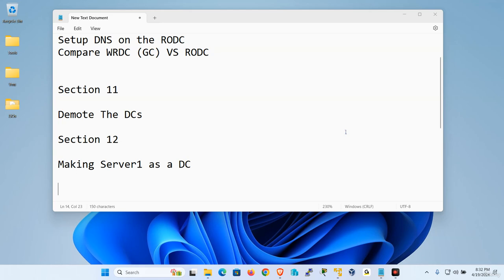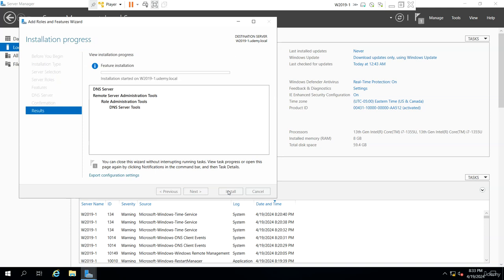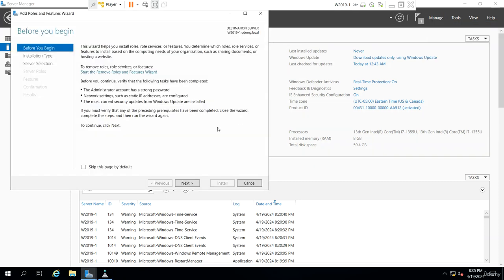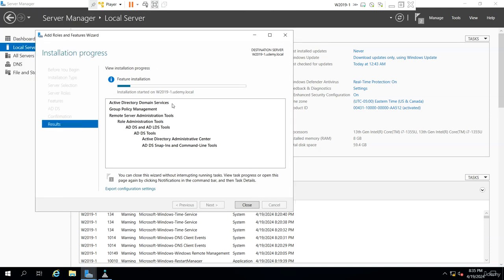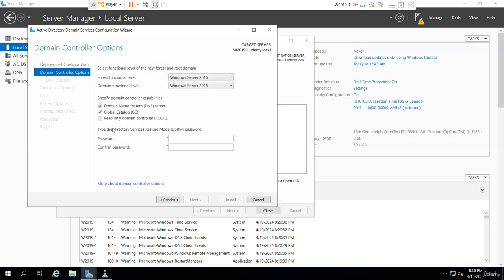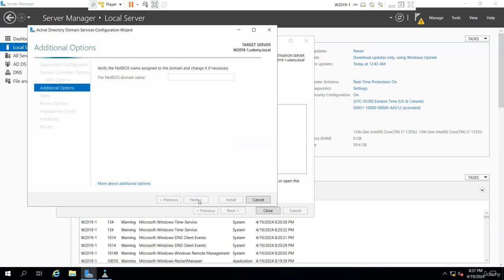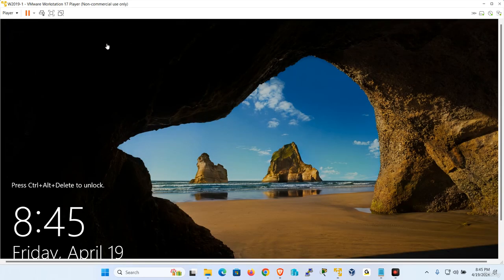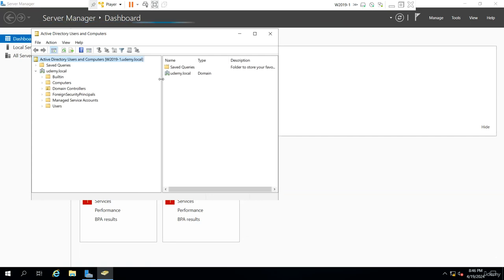33 Making Server1 as a DC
**Transforming Server1 into a Domain Controller (DC): A Step-by-Step Guide**

**Overview:**

Converting Server1 into a Domain Controller is a crucial step in managing a Windows-based network. A Domain Controller authenticates users, manages security policies, and provides centralized management of resources. This process ensures a more organized and secure IT environment.

### Steps to Promote Server1 to a Domain Controller:

**1. Preparation:**

- **Check Requirements:** Ensure Server1 meets the hardware and software requirements for a Domain Controller, including a compatible version of Windows Server.
- **Backup Data:** Always back up existing data on Server1 to prevent any loss during the promotion process.

**2. Install Active Directory Domain Services (AD DS):**

- **Open Server Manager:** Launch the Server Manager from the Start menu.
- **Add Roles and Features:** Click on "Add Roles and Features," then follow the wizard.
- **Select Role:** Choose "Active Directory Domain Services" from the list of server roles.
- **Complete Installation:** Follow the prompts to complete the installation. The server will need to restart.

**3. Promote Server1 to Domain Controller:**

- **Return to Server Manager:** Once the installation is complete, return to Server Manager.
- **Promote This Server:** Click on the notification flag indicating that AD DS is installed, then select "Promote this server to a domain controller."
- **Deployment Configuration:** Choose whether to add this DC to an existing domain or create a new domain in a new forest.
- **Domain Information:** If creating a new domain, enter the domain name (e.g., "example.local").
- **Additional Options:** Configure the forest and domain functional levels as needed. You may also specify a Directory Services Restore Mode (DSRM) password.

- **Install:** Click "Install" to begin the promotion process. The server will restart upon completion.

**5. Post-Promotion Configuration:**

- **Verify DC Status:** After the restart, log in to Server1 and use the Active Directory Users and Computers tool to verify that it is functioning as a Domain Controller.
- **Replication and Health Checks:** Check replication and overall health using tools like "dcdiag" to ensure everything is functioning smoothly.
- **Group Policy Configuration:** Begin configuring Group Policy Objects (GPOs) to manage user and computer settings across the domain.

### Conclusion:

By promoting Server1 to a Domain Controller, you enhance your network’s security and management capabilities. This step lays the foundation for a more organized and efficient IT environment, enabling better resource management and user authentication. Always ensure to monitor the performance and health of the DC regularly to maintain optimal operation.